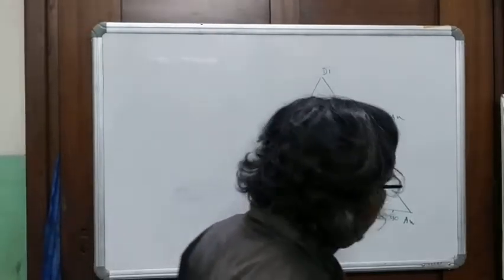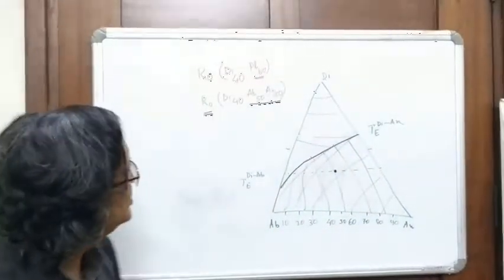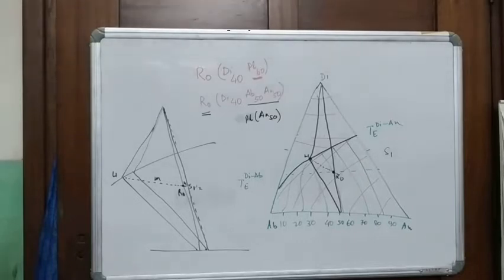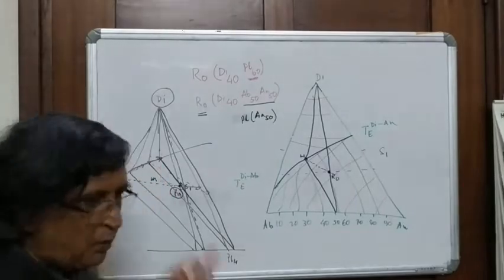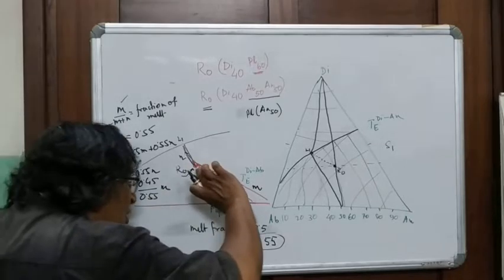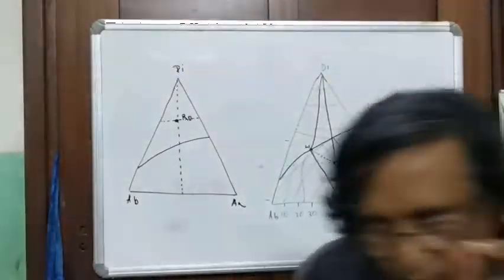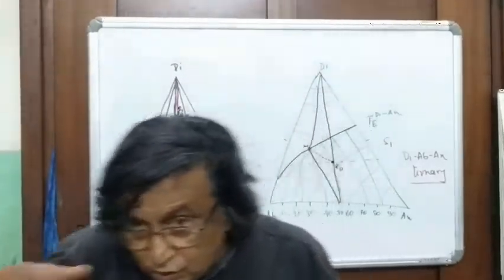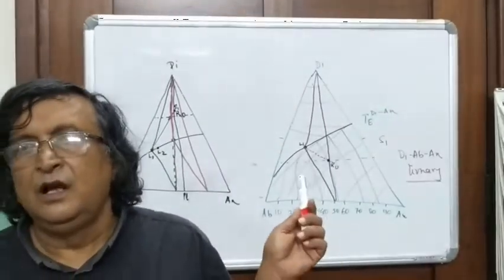APG Lecture 19